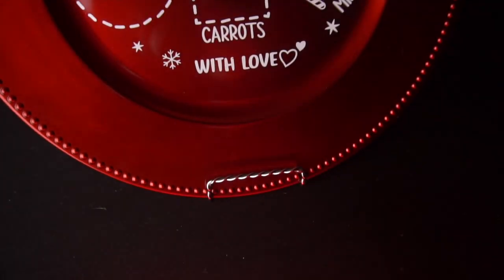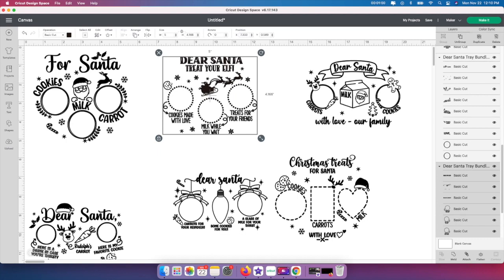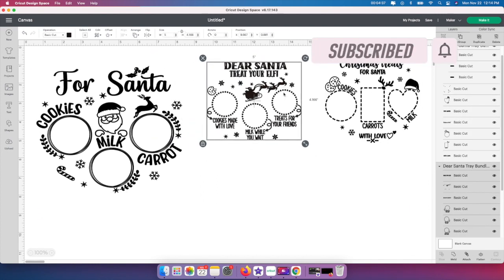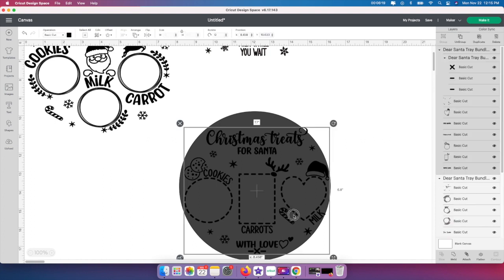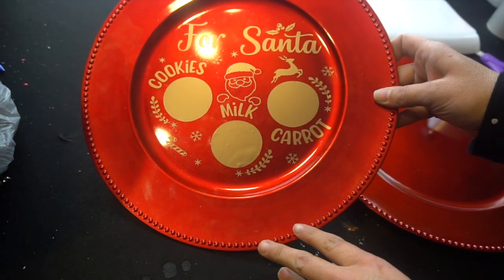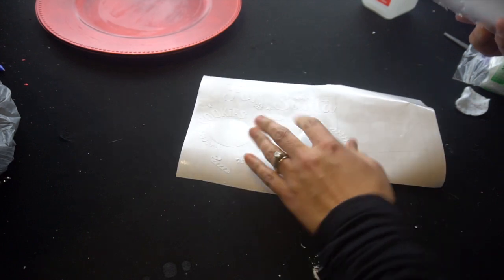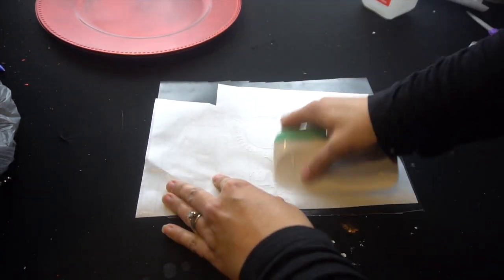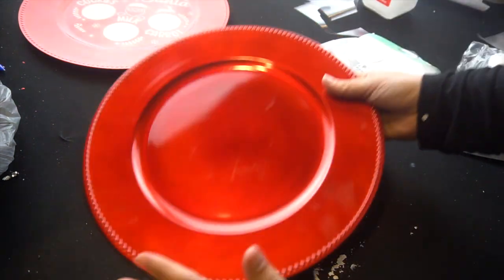Santa Cookie Plate (Cricut) (Christmas) (Dollar Tree Craft)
Make your own easy DIY Santa Cookie Plate for setting out cookies Christmas Eve for Santa Claus.  Makes a fun and quick holiday tradition.  All supplies listed below.  Happy Crafting Everyone

Some of the supplies I used you can purchase on Amazon:

Cricut Maker

Cricut Standard Grip Mat,  12"x12", 2 Mats:

Cricut Tools, XL Scraper:

Cricut 12-by-12 Adhesive Cutting Mat:

Dollar Tree Charger Plate

OUR EQUIPMENT:

Sony A6300 Mirrorless Camera: